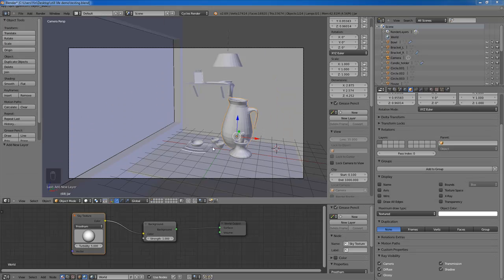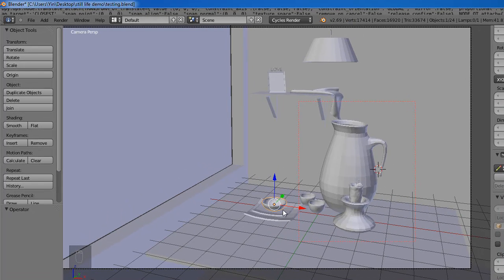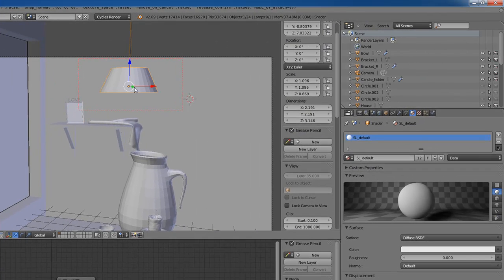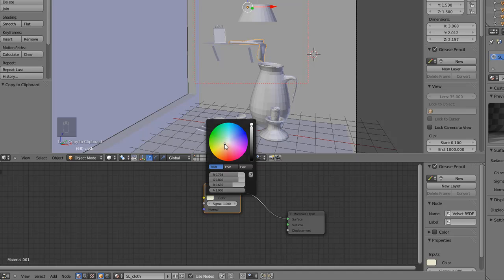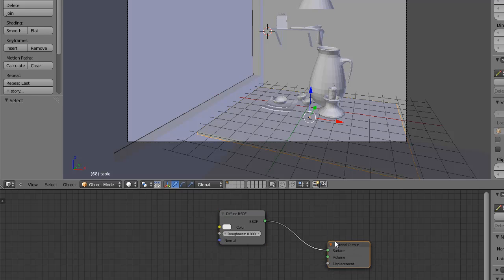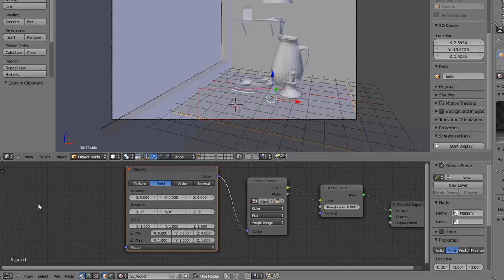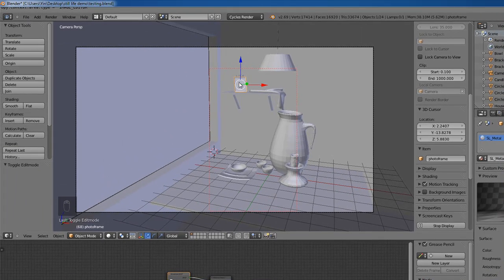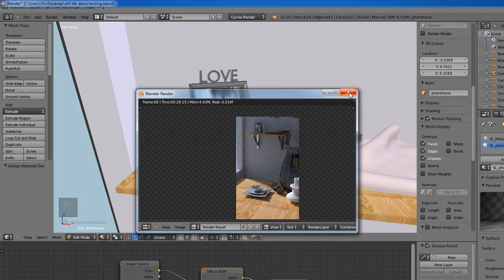3-Apply materials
If you wish to jump to a certain material here's the time codes:

Glass(Water jug & Teacups): 01:15-04:25
Ceramic(Bowl & Plates) 04:35-07:20
Metal(Ceiling light shade & Photo frame & Wall shelf brackets) 07:25-10:35
Cloth(Silk scarves) 10:45-12:50
Concrete(Wall) 13:10-14:55
Wood(Table & Shelf board): 15:00-22:35
Photo (Multiple materials for one model): 22:40-end